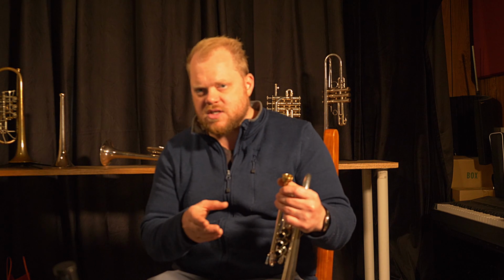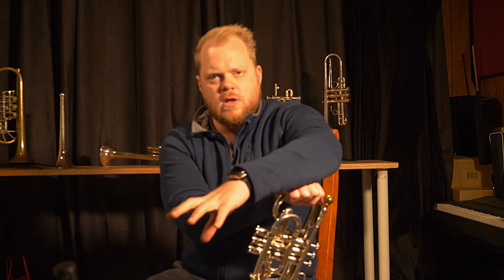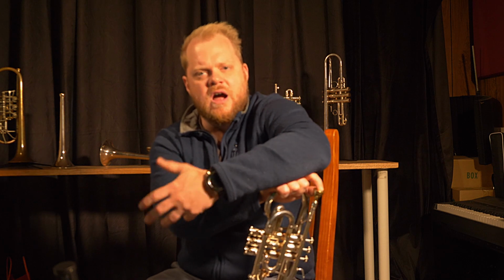Norma Theme & Variations masterclass Part 4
Theme & Variations from Norma by J.B. Arban

This is part 4 of a 4 part series on how I approach playing Theme & Variations on Norma by J.B. Arban. You can check out part 1 by clicking this

I just wanted to show you how I approach playing Theme & Variations from Norma. It’s one of my favourite pieces of music to play and it is featured on my album “The Operatic Trumpet”.

You can listen to my recording on all major streaming services.

Amazon Music

If you would like to practice along with me you can get the sheet music from this

Happy Practising.